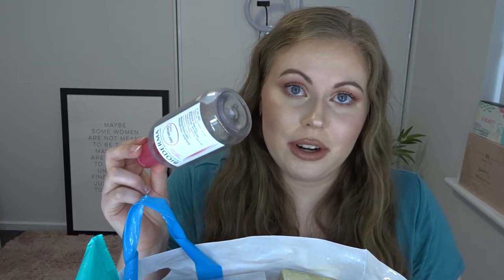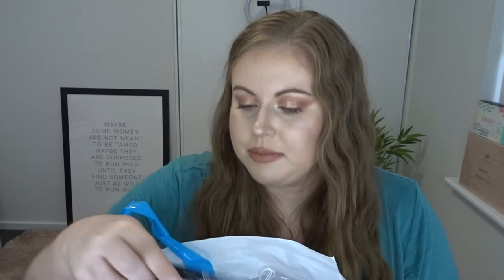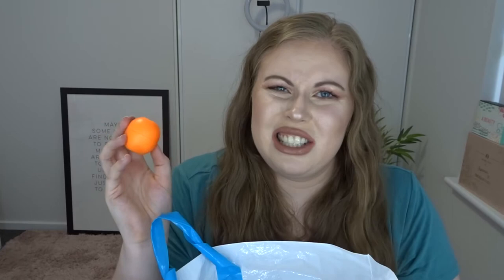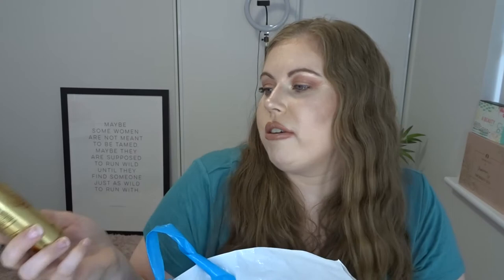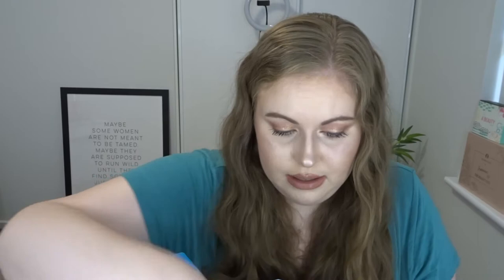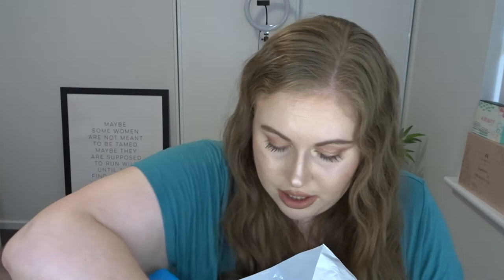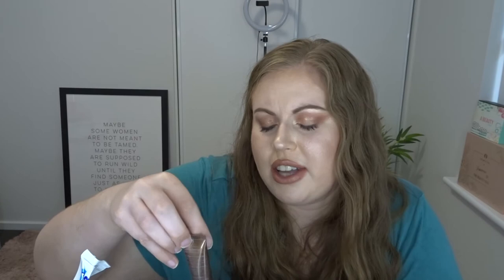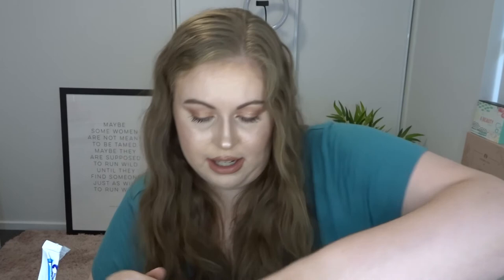Product Empties | Would i repurchase? Speed reviews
Hey Beauties! Today i am going through my overflowing bag of empties! Lets see what  liked and what i didn't. Would i repurchase? As well as some speed reviews and my thoughts. What have you used up recently?